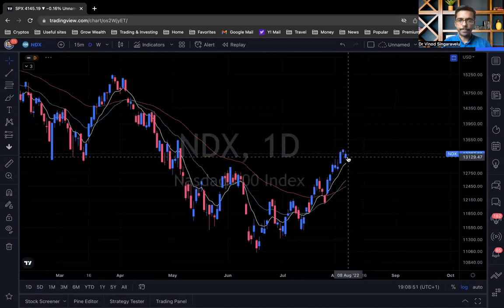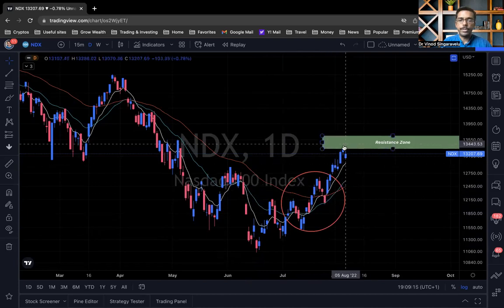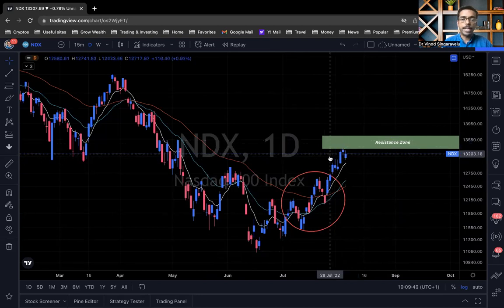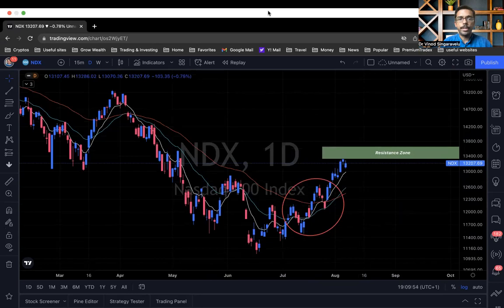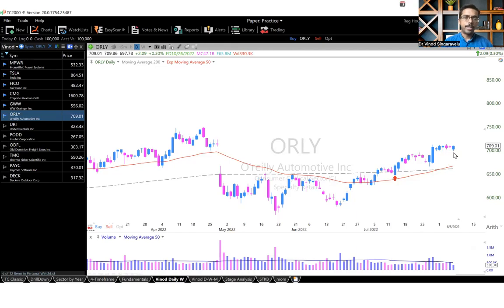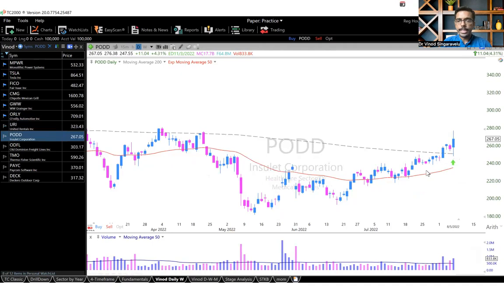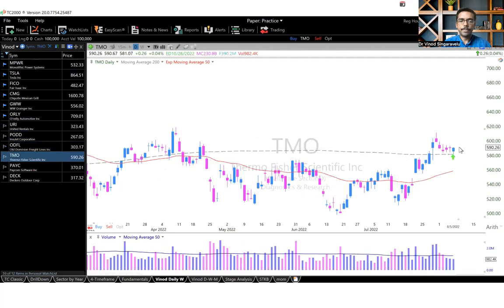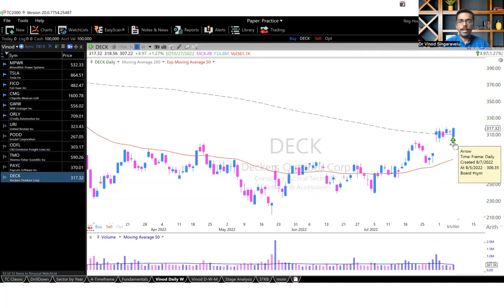Simple Ways to Analyse Stocks by GrowWealth 07Aug2022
GrowWealth empowers you to invest better for a happier and richer future.

My name is Vinod. I am a Psychiatrist turned stock investor. I am passionate about investing and teaching. I share my experience here and in my blog (GrowWealth) to share my learning with others. I hope you find the videos useful.

Members of GrowWealth has access to exclusive membership content and training webinars.